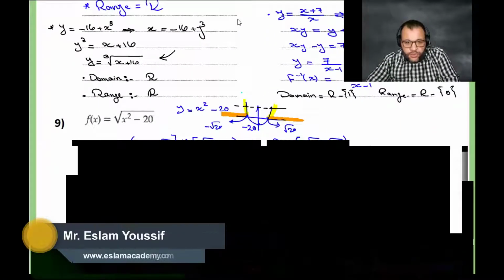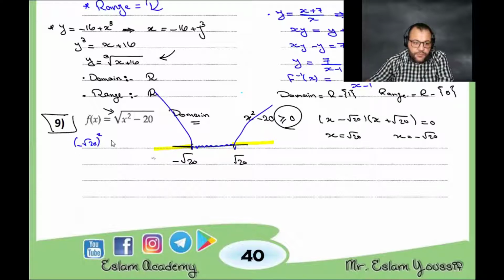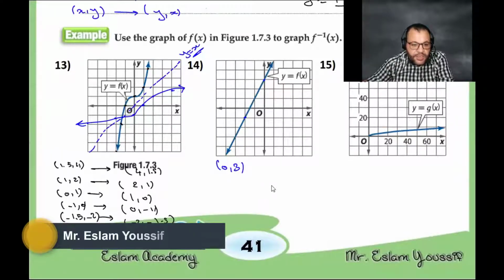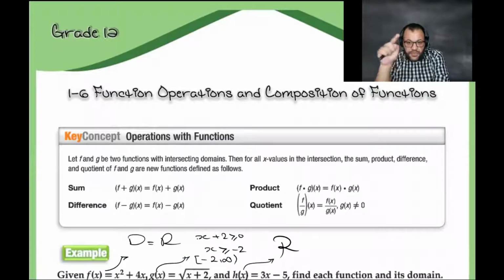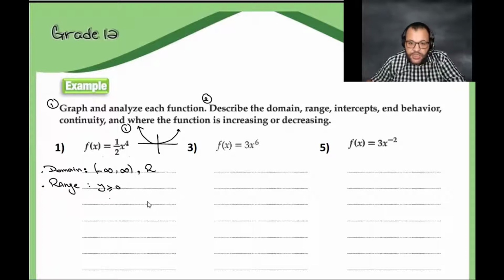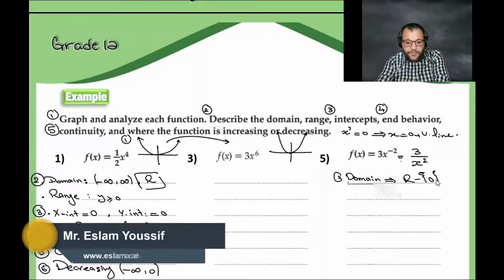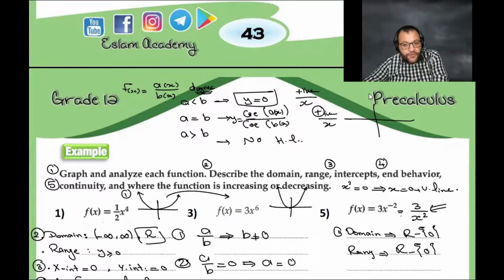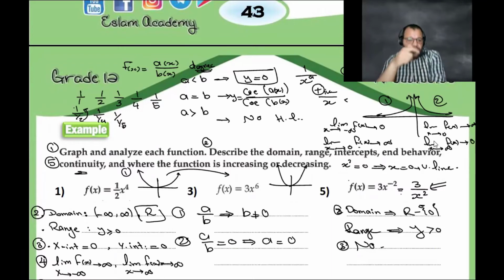G12 2-1 Power and Radical Functions - Part 1 (Online) 2020-10-7